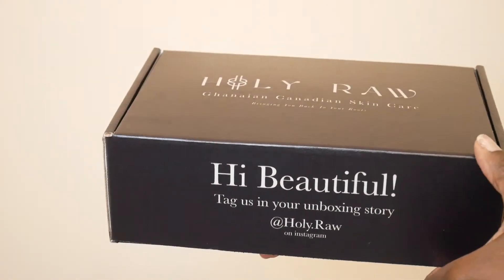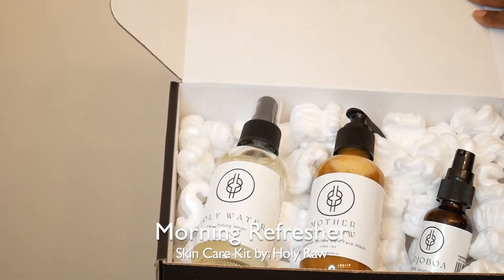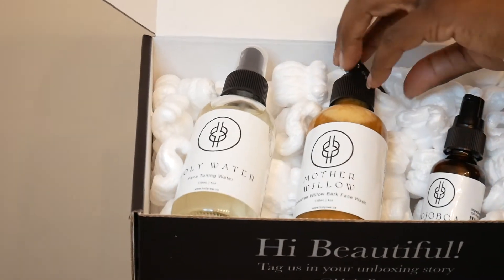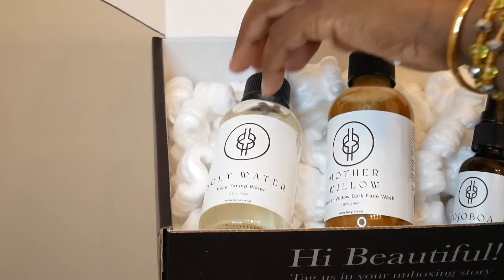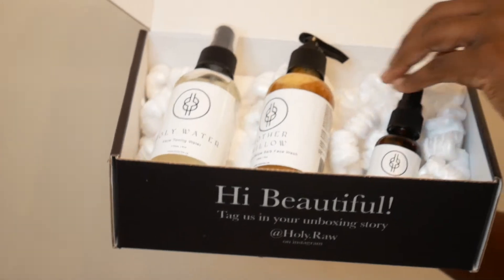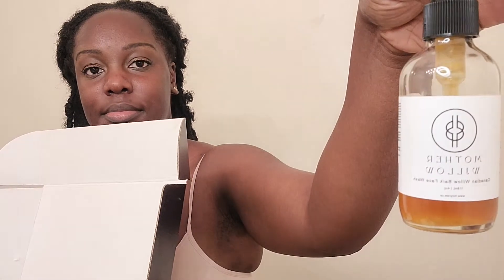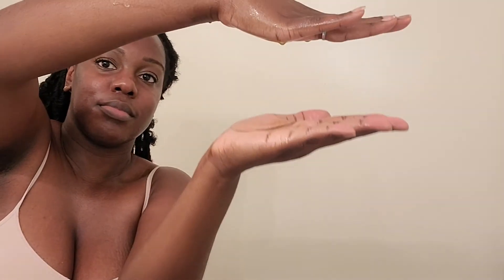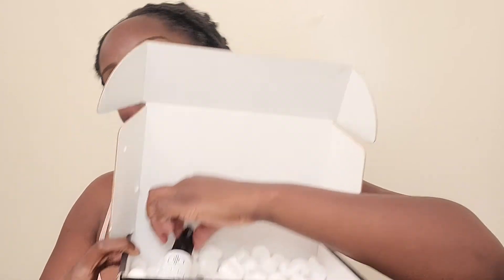How to treat acne, black marks and get clear glowing skin | Morning Refresher Kit by Holy Raw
Achieve a Clear Morning Glow with the Morning Refresher Trio | All-Natural Skincare

Discover the Morning Refresher Trio, your ultimate formula for attaining a radiant morning glow. This skincare kit features all-natural products that are rich in vitamins and minerals, without any harsh chemicals, binders, or fillers. Designed to combat acne troubles and uplift your mood for a positive start to the day, this trio is a game-changer. Read on to explore the table of contents and additional information to learn how this kit can transform your skincare routine and help you conquer acne.

0:00 - Introduction to the Morning Refresher Skin Care Kit
0:43 - Step 1: Face Wash Demo with Mother Willow Face Wash
1:36 - Additional Information about Mother Willow Face Wash
2:18 - Second Application of Mother Willow Face Wash
2:30 - Skincare Benefits of Mother Willow Face Wash
3:34 - Step 2: Holy Water - Toner
3:39 - Additional Information about Holy Water
4:39 - Step 3: Jojoba Oil - Lightweight Oil
4:40 - Additional Information about Jojoba Oil
5:19 - Closing Remarks
5:49 - Shop Now at

🔍 Step 1: Face Wash Demo with Mother Willow Face Wash (0:43) 🔍

The Mother Willow Face Wash is your solution for acne, hyper-pigmentation, and inflammation reduction. Our concentrated mix gently exfoliates your skin, removing dirt, excess oils, and dead skin cells to reveal soft, supple, and nourished skin.

How to Use:

Two applications required
First application: Half pump of face wash
Second application: Quarter of face wash
Massage into your skin for 30-60 seconds
Rinse off and pat your skin dry before moving to the next step

🔍 Step 2: Holy Water - Toner (3:34) 🔍

Infused with tea tree oil, peppermint oil, and love-affirmations, our Holy Water provides a refreshing boost to brighten and awaken your skin cells. This is why we call it the morning refresher in this skincare kit.

How to Use:

Hold the spray bottle 15-30cm from your face
Close your eyes and spray a few pumps over your face
Alternatively, apply the solution to a cotton pad and then apply to your face
Allow it to air dry for a few seconds before proceeding to step 3

🔍 Step 3: Jojoba Oil - Lightweight Oil (4:39) 🔍

Our lightweight and non-greasy Jojoba Oil helps regulate natural oil production, making it perfect for all skin types. Say goodbye to acne caused by excess oil production with this essential step in your skincare routine.

How to Use:

Apply 1-2 pumps to your hands
Gently press the oil into damp skin to retain moisture

🌿 ABOUT HOLY RAW 🌿

Holy Raw is your go to place for your all natural skin care routine. When you buy products from Holy Raw not only do you receive an amazing product handmade with love. You also aid in stimulating markets in Ghana and eventually across Africa. You create jobs, provide a source of income for families and create a feeling of purpose and fulfilment in the lives of others. All of our products are ethically sourced at fair trade from farms and markets across Ghana.

Shop with us today! Together we can create a butterfly effect that initiates change, uplifts others and creates a sense of purpose.

🚚 PRODUCTION & SHIPPING 🚚

We ship worldwide with a turnaround time of 2-7 business days. You can expect to receive your order within 2-4 weeks, but please note that delivery times may vary during peak seasons.